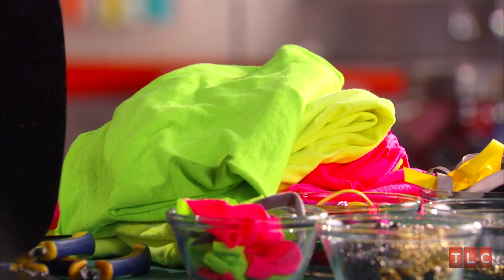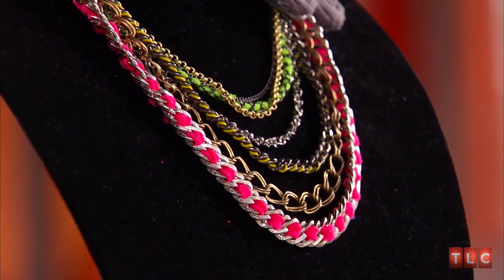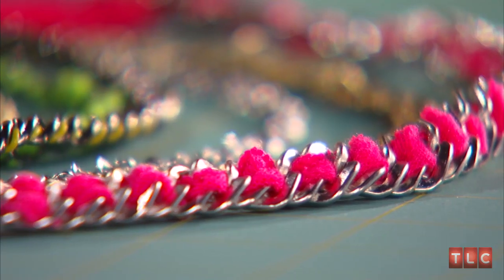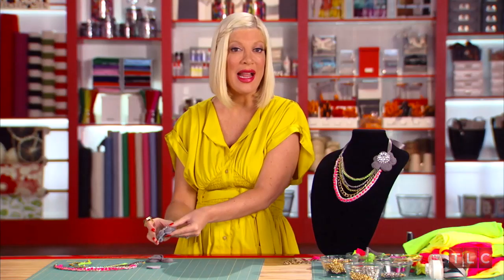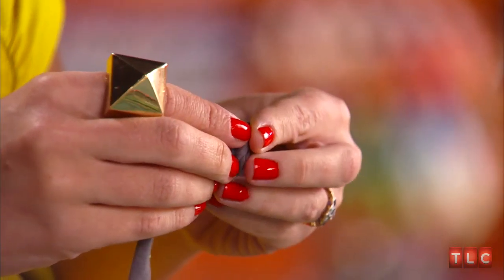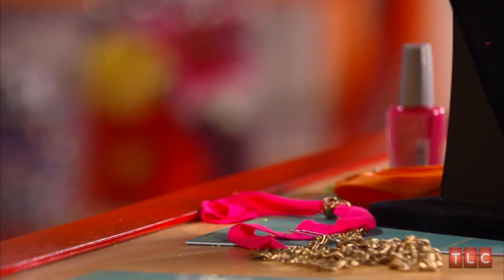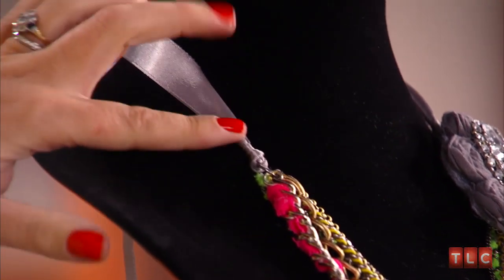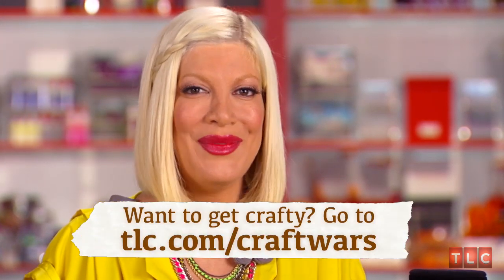DIY Jewelry Crafting with Tori Spelling | Craft Wars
Tori Spelling is a girl after our own hearts! She knows that buying on-trend jewelry can get expensive, so why not make our own? In this video, learn how to make a contemporary, cool chain necklace.